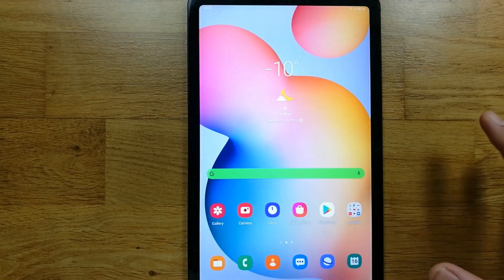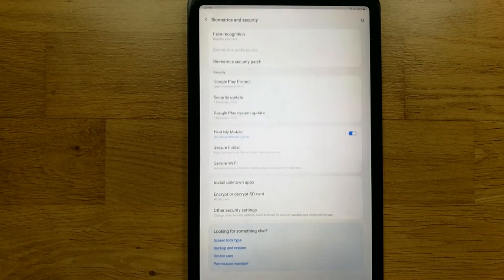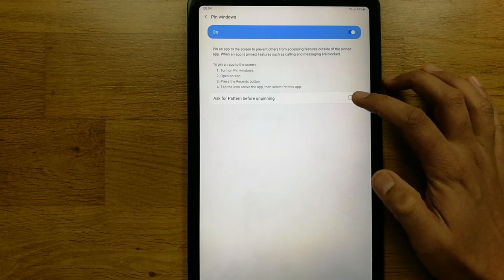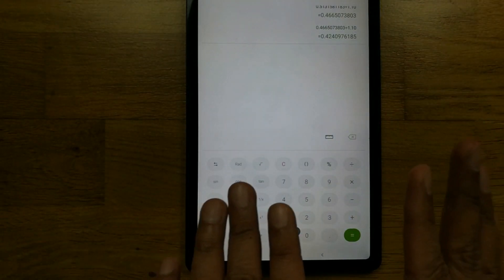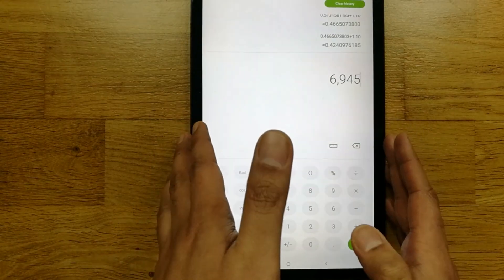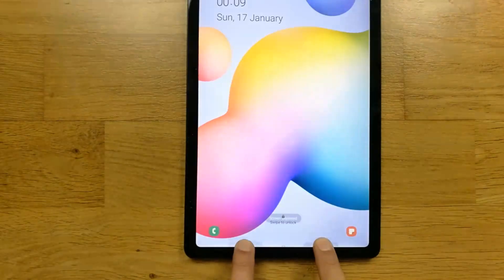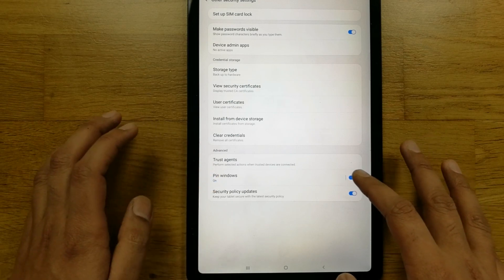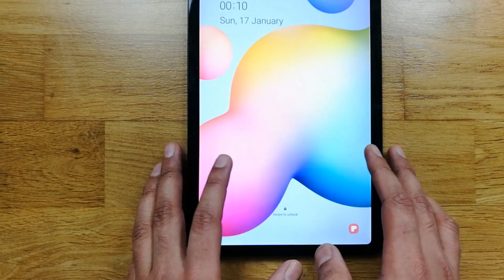Samsung S6 Lite Pin an App and Lock It to the Screen - Samsung Tips and Tricks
Please use below links to buy the Tab S6 Lite

Galaxy Tab S6 Lite Tempered Glass
In this video i am showing you how to pin an app and lock it to the screen so anyone using that app will be unable to exit or close it.This method is working in s6 lite and also on all other samsung galaxy devices.
Just go to settings and select the biometrics and security option and then turn on the pin windows option. This feature is really useful in order to lock the apps and pin them to the screen.